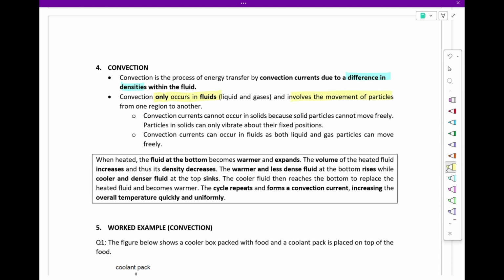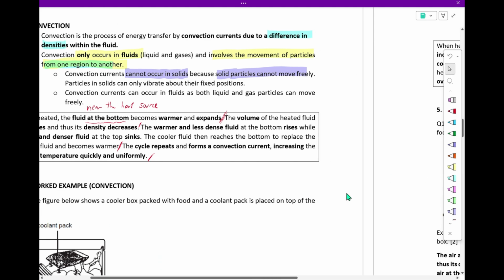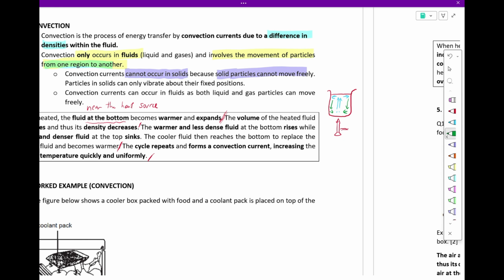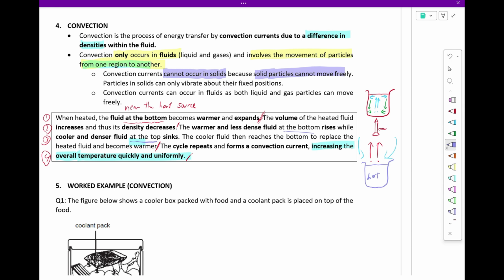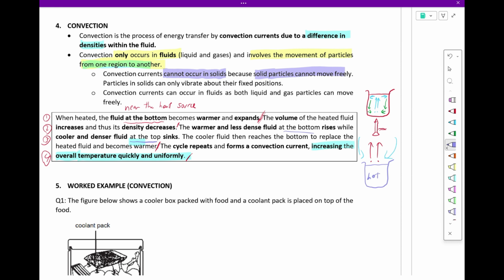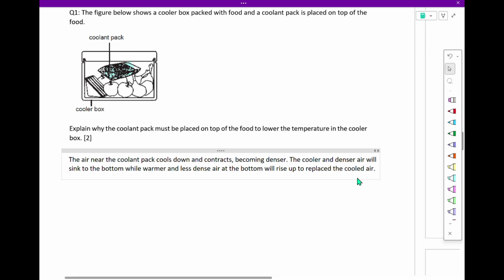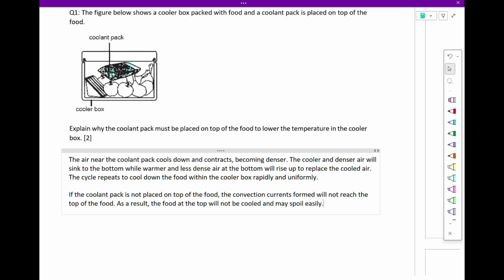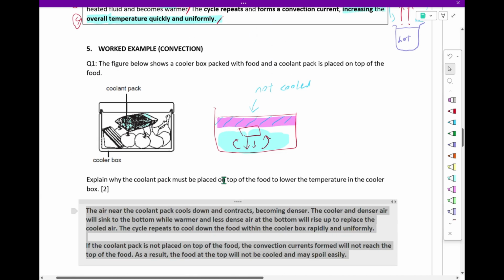Upper Sec &/or IP Physics: Thermal Processes (Convection)